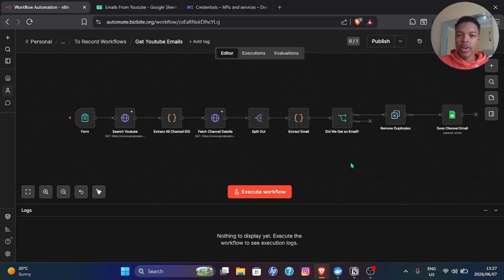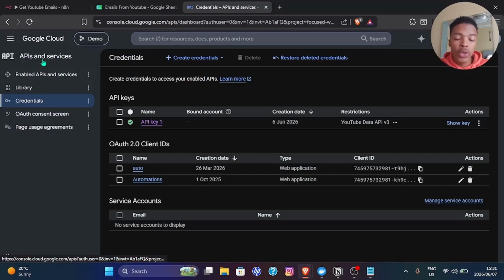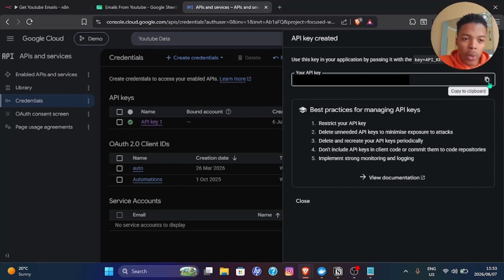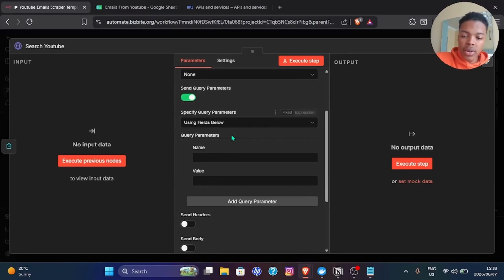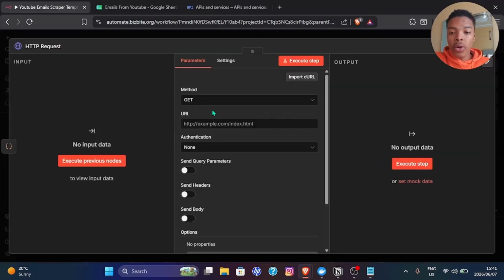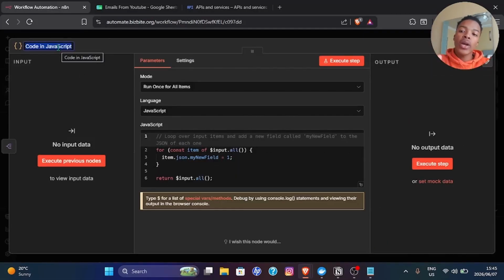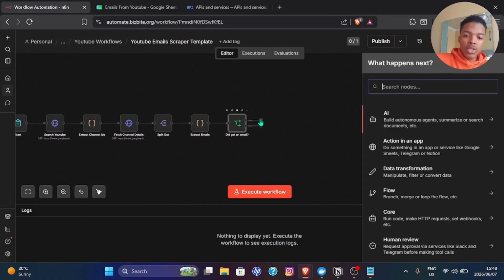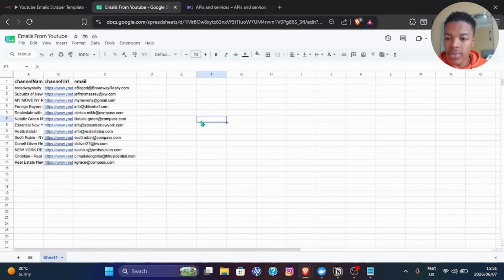Step by Step: Scrape UNLIMITED Emails from Youtube for Free with n8n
In this video, I will show you how to create an n8n automation that grabs emails from ANY niche you type in. This should help you collect all the emails you need so you can stop spending hours manually looking for emails when it could have taken you a few seconds.

In case you don't know who I am...
I'm Kaylan and I help solo entrepreneurs who work the whole day automate their work so they have more time for themselves.